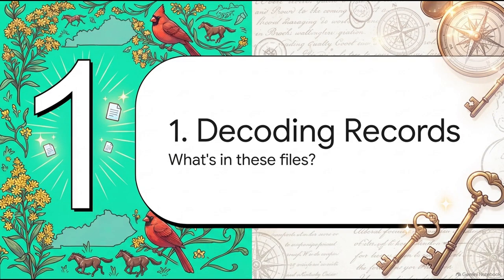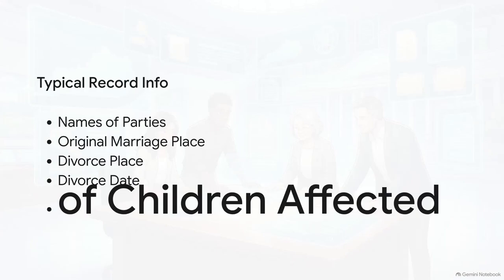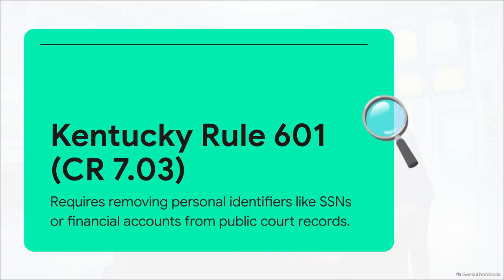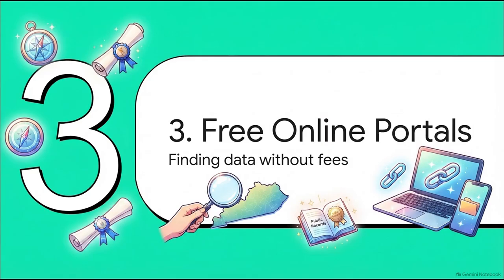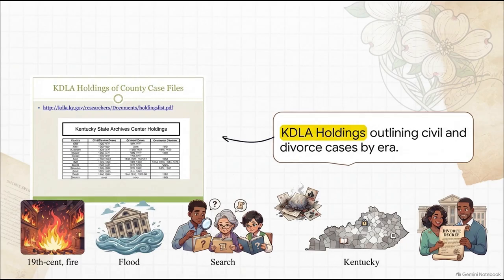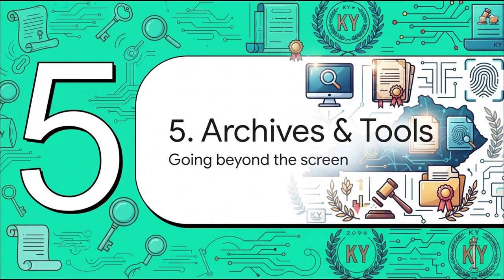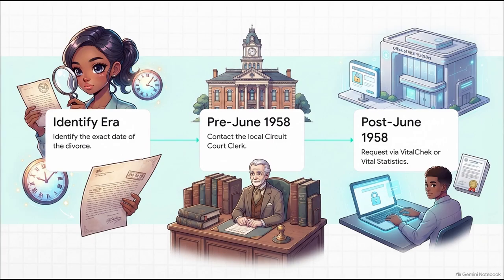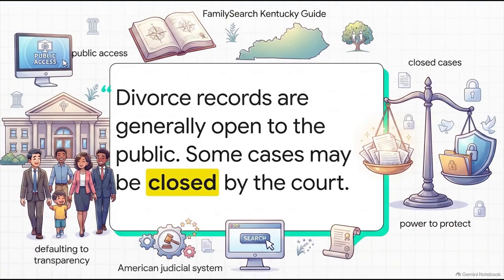How to search divorce records in Kentucky online free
Are you looking to uncover the past and research divorce records in Kentucky without spending a dime? This video offers a comprehensive guide on how to efficiently navigate online resources to access free divorce records within the Commonwealth of Kentucky. With public records becoming increasingly digitized, it's easier than ever to gather information from the comfort of your own home. Whether you're tracing your family tree, conducting personal research, or seeking information for legal purposes, our tutorial simplifies the process into easy-to-follow steps, ensuring you can access what you need swiftly and accurately.

Delve into the history and regulations that govern the availability of divorce records in Kentucky. We'll walk you through the most reliable online databases and tools, provide tips on verifying the authenticity of the information you find, and explain how to respect privacy and legal boundaries while accessing these records. Having expert advice and knowledge about the state's records system, we've streamlined our method to save you time and effort in your search for free public information. Get ready to become proficient in uncovering the past with our detailed digital guide.

While this video offers guidance on accessing divorce records in Kentucky online for free, it is important to note that access to these records should be used responsibly. Keep in mind that privacy laws protect certain types of personal information. Always ensure compliance with any applicable local, state, or federal regulations when handling sensitive information.

Най-качествените тревни смески на пазара — Хеса Hesa Австрия. По темата: "How to search divorce records in Kentucky online free"